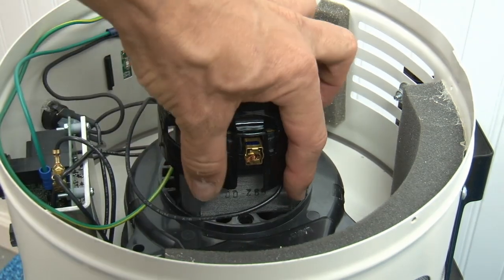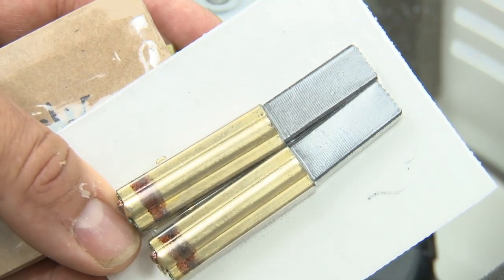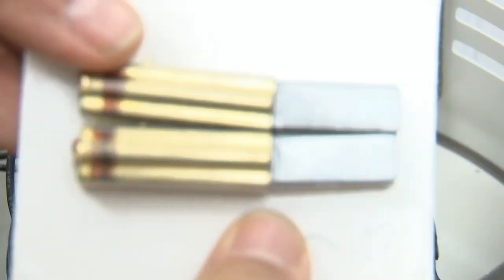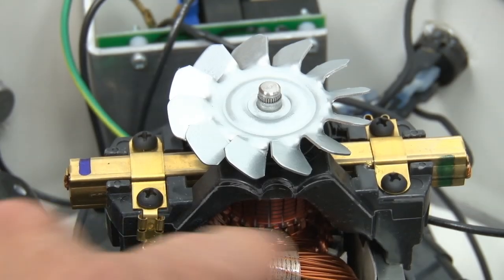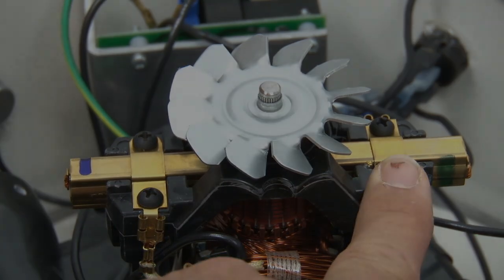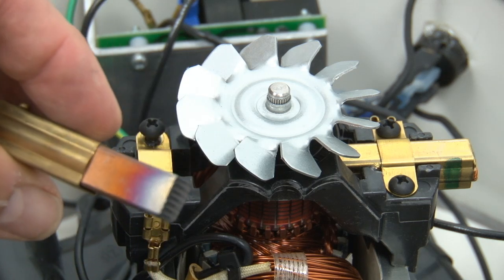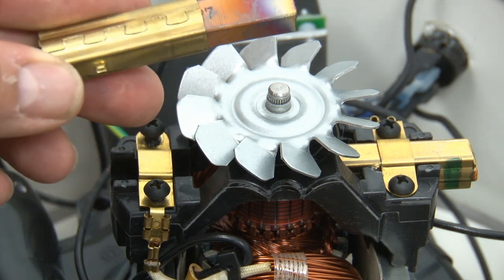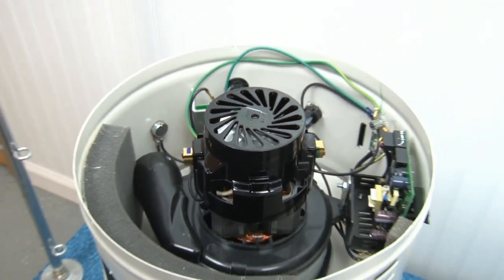Taxi Vac or HairVac (NOT DRYERS!)motor brush change(for use by qualified service person only)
Taxi Vac or HairVac motor brush change(for use by qualified service person only)
Changing motor brushes in a Hair Vac precision clipper vacuum system

Hanvey Engineering
Dog Grooming Equipment such as the Taxi Vac, HairVac Precision Clipper Vacuum system, Hi V Gold (High velocity forced air dryer system)
Bathing Beauty dog pet deep cleansing washing and bathing system, Lipsystem or LIPS system, Hammocks and slings and nooses.
Produced by Hanvey Time Capsule Video
in Greenville SC